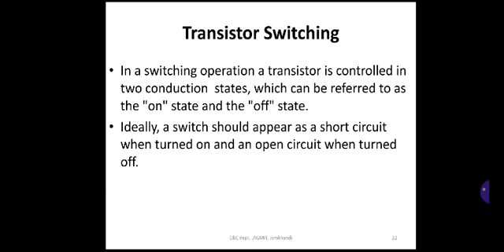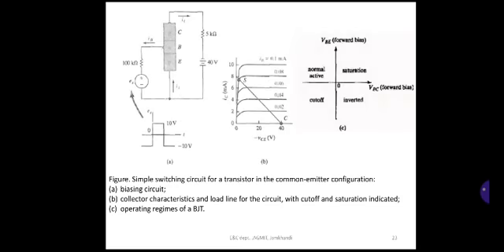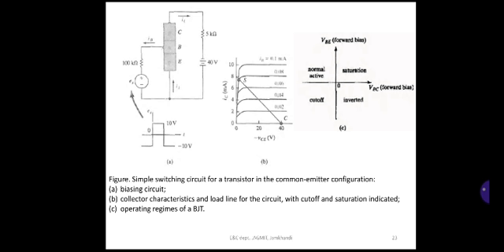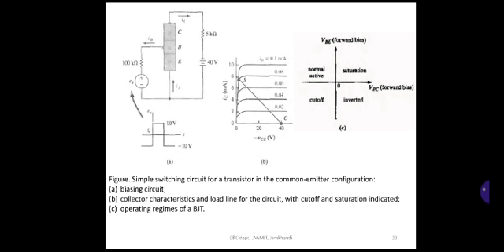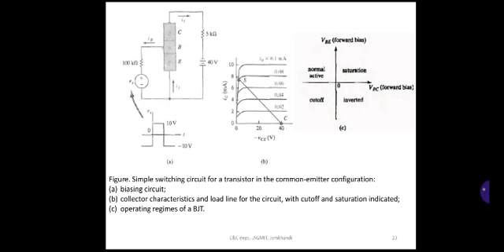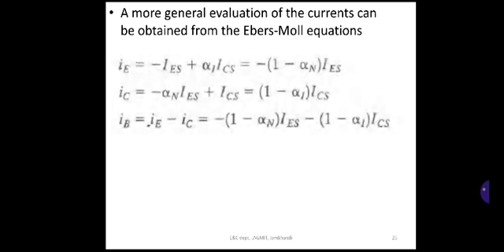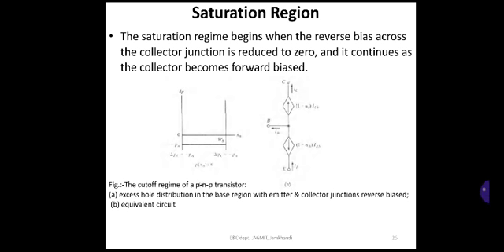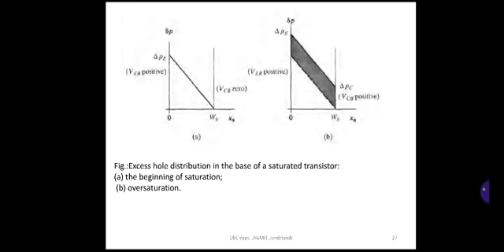18EC33 M3 C5